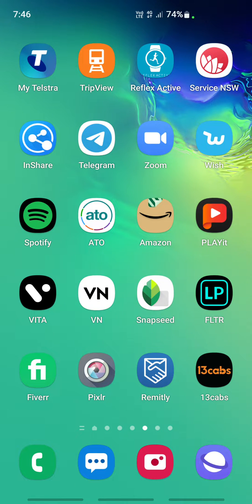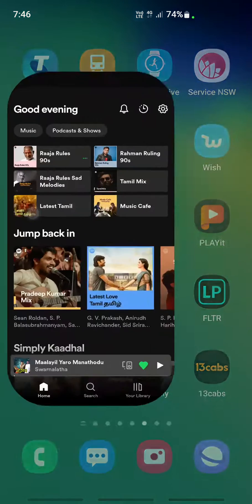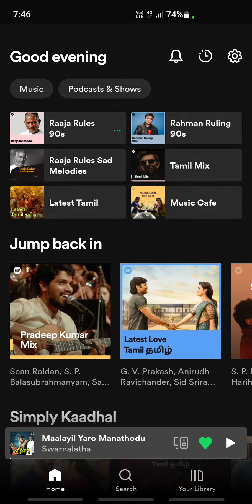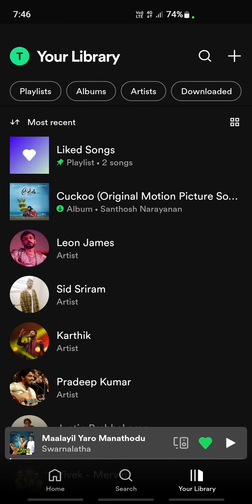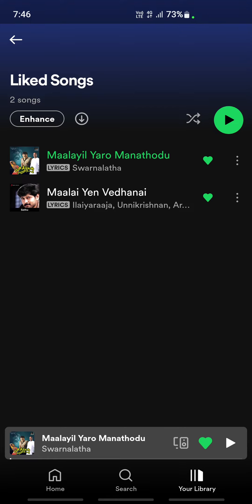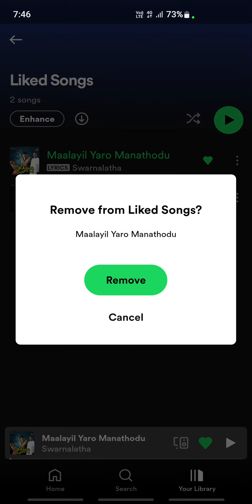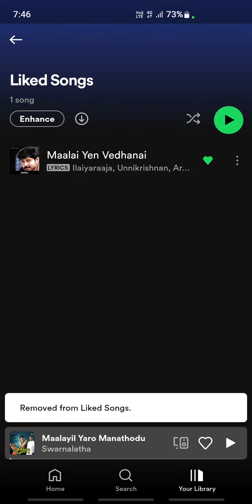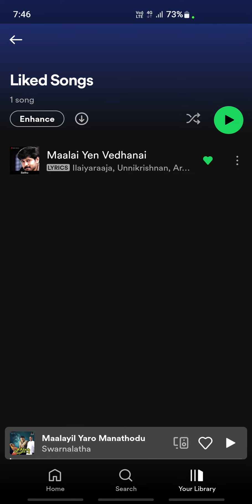How to Remove all Liked Songs on Spotify (2023)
How to Remove all Liked Songs on Spotify. Looking to remove all liked songs on Spotify, or all liked songs on Instagram? In this video on how to clear liked songs in spotify app, I'll show you how to do it quickly and easily!

Whether to  get rid of some old liked songs on spotify, this video on How to Remove all Liked Songs on Spotify is for you! In just a few simple steps, you'll be able to remove all liked songs on Spotify or Instagram with ease!
How to Remove all Liked Songs on Spotify